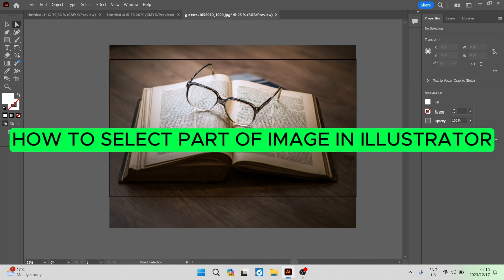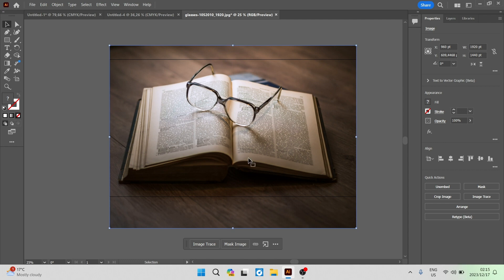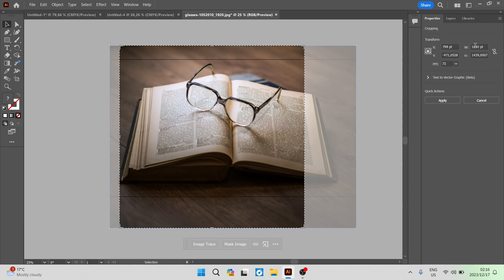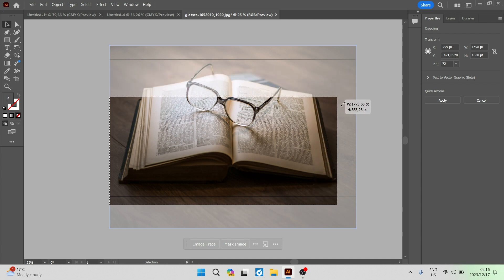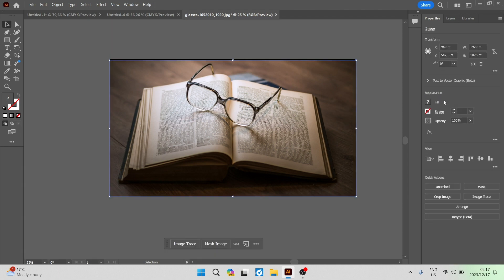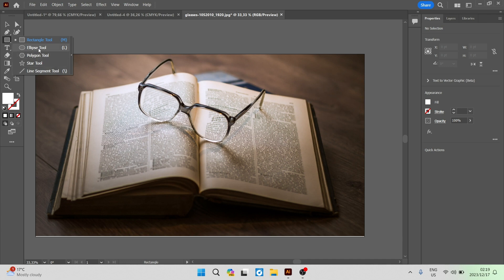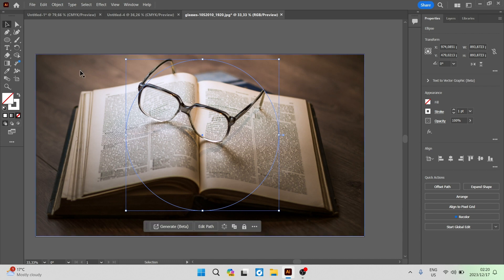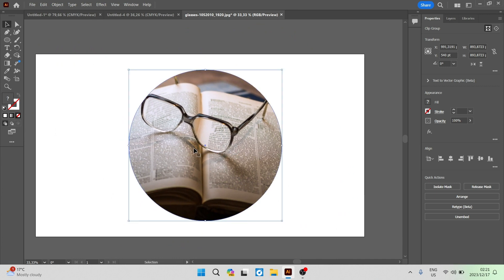How to Select Part of Image in Adobe Illustrator in 2025 | Tutorial for Beginners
In this video 'How to Select Part of Image in Adobe Illustrator' we'll walk you through the process of precisely selecting and isolating specific elements within an image using Adobe Illustrator. Whether you're a seasoned designer or just starting out, this tutorial is tailored to help you master the art of targeted selection in your projects.

Timestamps

Intro – 00:00 – 00:13
Method 1 – 00:14 – 02:14
Method 2 – 02:15 – 03:35
Outro – 03:36 – 03:54